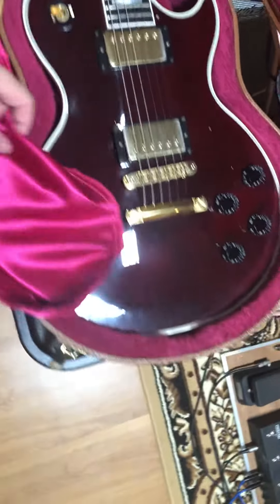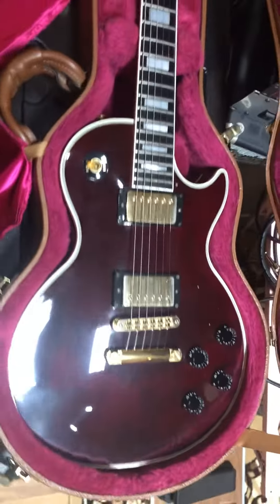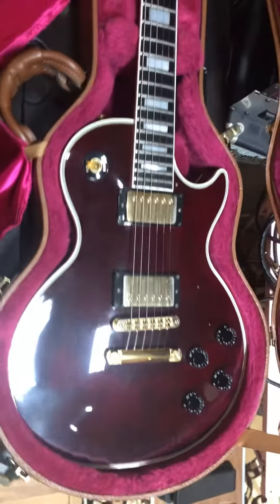Gibson USA Les Paul Custom mid 90s Wine Red Showing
Like wine, finely aged